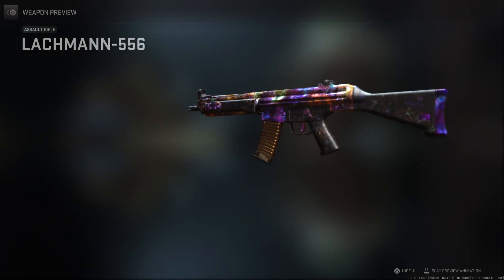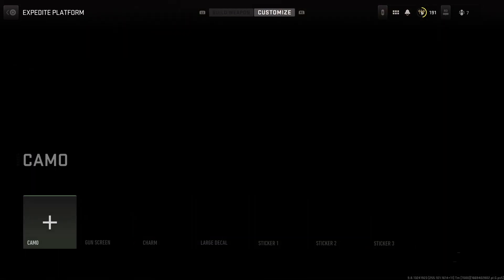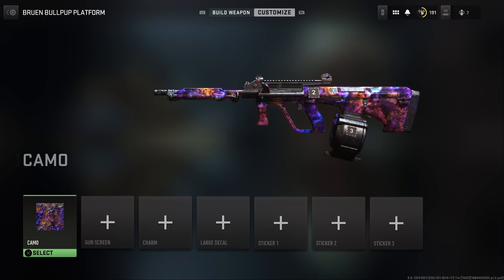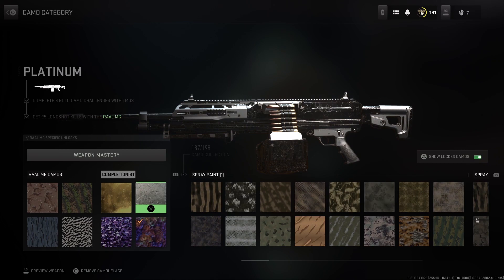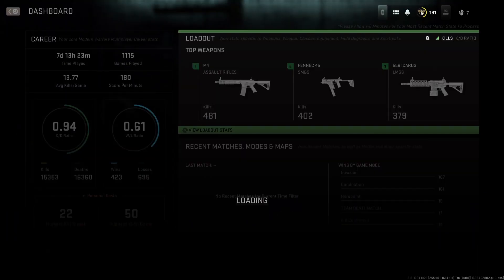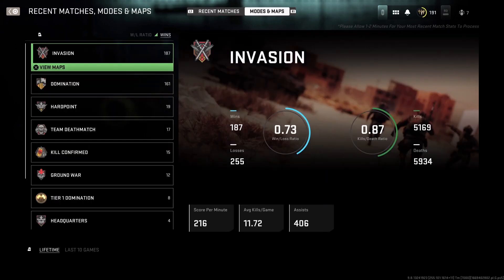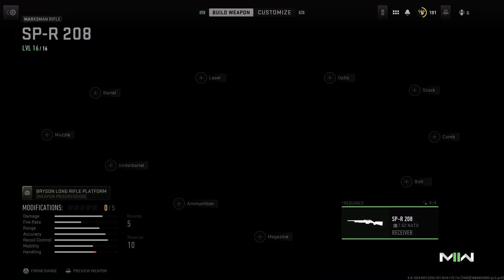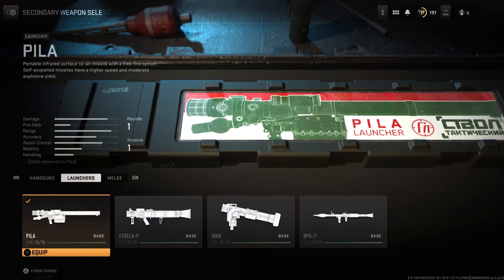World's First Legitimate Console Player to Orion | Call of Duty: Modern Warfare II (2022)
In this video I show the different weapons with the Orion camo and give my personal thoughts on the journey and my history with completing mastery camos.